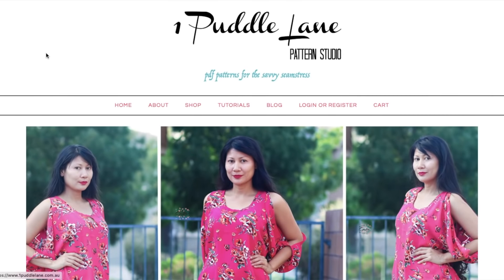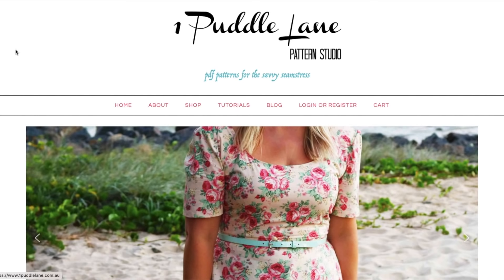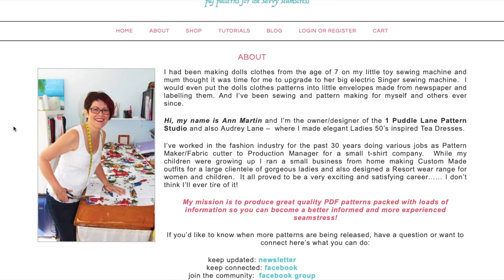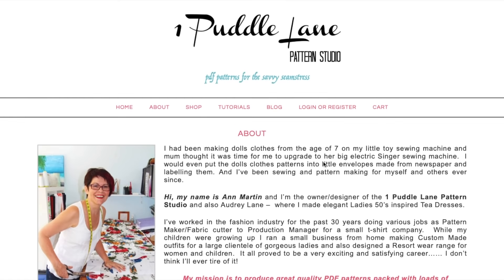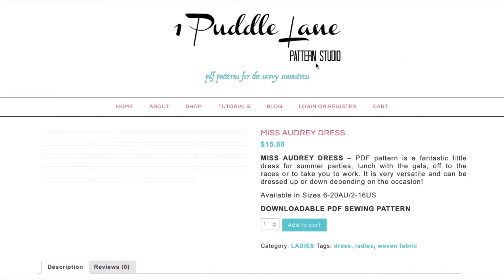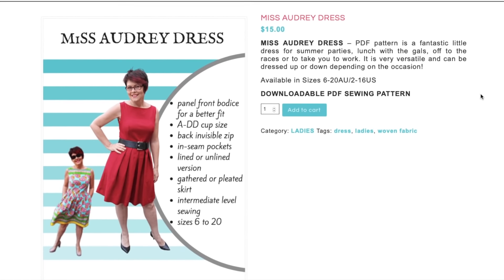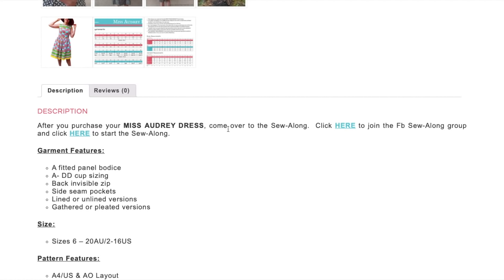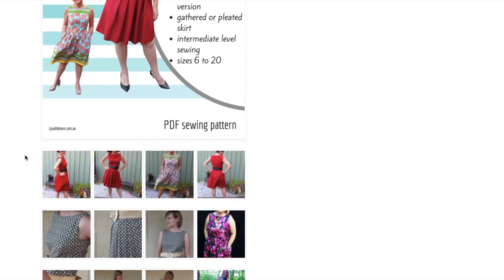1 Puddle Lane Indie Patterns | First Impression Sewing Pattern Review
Take a look through all the patterns 1 Puddle Lane sells, learn more about the company and the designer, and fall in love with some new patterns with me!